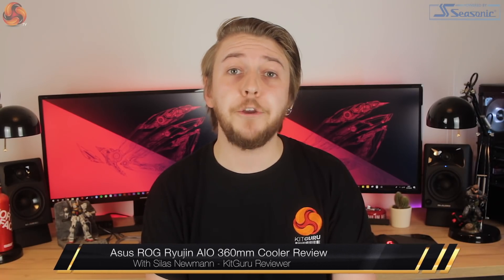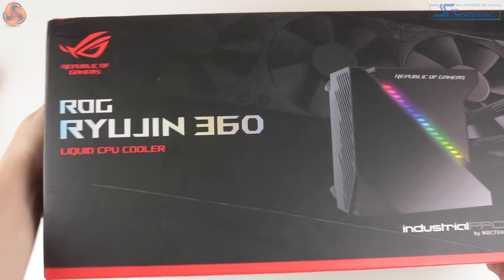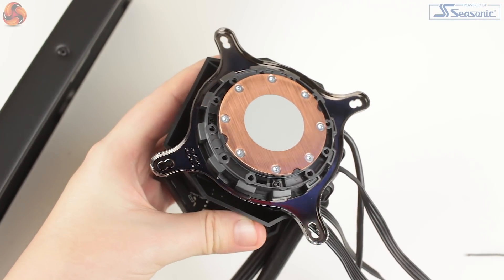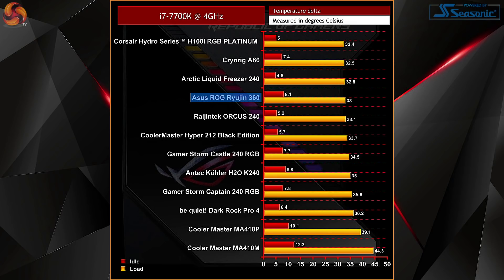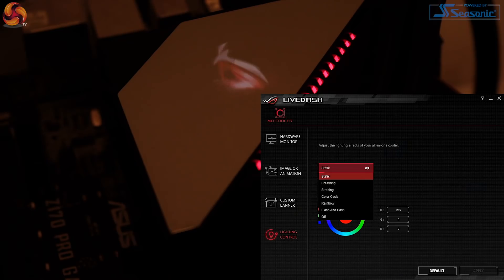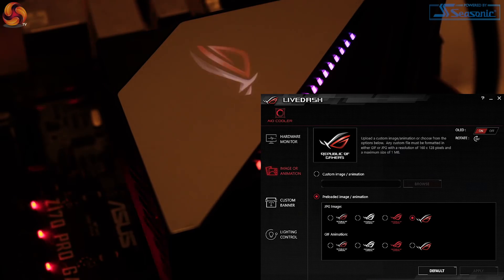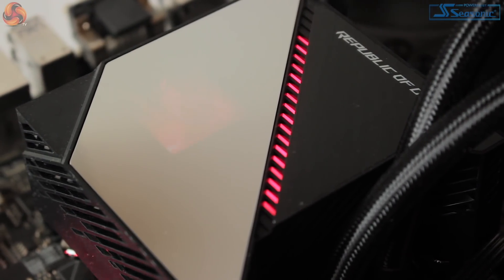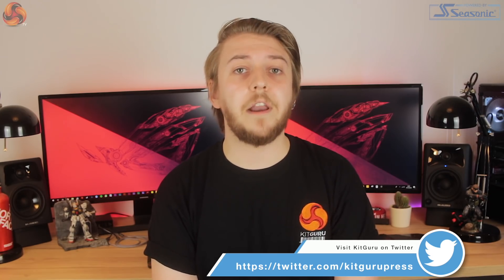Asus ROG Ryujin 360 - £250 AIO with OLED screen!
Today Silas takes a look at the new fancy, high end cooler from ASUS which features a customisable OLED screen. Its mega costly however - at £250 ! Can it seriously be worth the money?

Model: ROG Ryujin 360
Radiator Material: Aluminum
Radiator Dimensions: 394 × 121 x 27mm
Tubing Length: 380mm
Fan Dimensions: 120 x 120 x 25 mm
Fan Speed: 450 – 2,000 RPM +/- 10 % (PWM)
Fan Air Flow: 121.8 CFM (Max)
Fan Noise Level: 29.7 dBA
Fan Connector: 4-Pin (PWM)
Pump Connector: 4-Pin Pump cable, SATA cable, USB cable
Pump Dimension: 100 x 100 x 70 mm
Intel socket compatibility: Intel LGA 1150, 1151, 1152, 1155, 1156, 1366, 2011, 2011-3, 2066
AMD socket compatibility: AMD AM4, TR4

KitGuru uses a variety of equipment to produce content:
As of 27th November 2018: